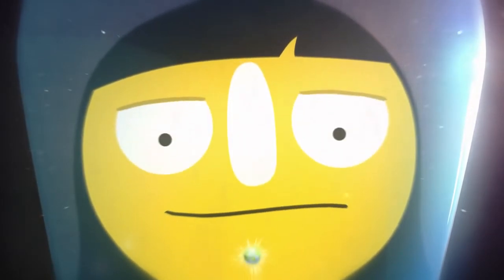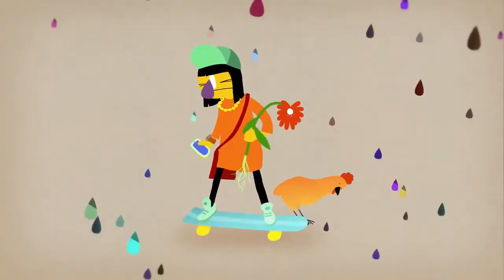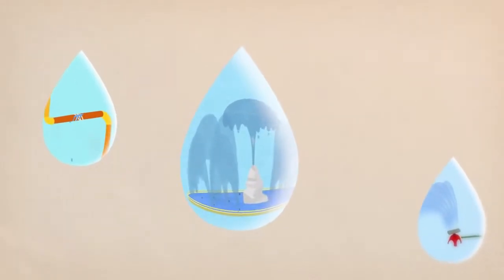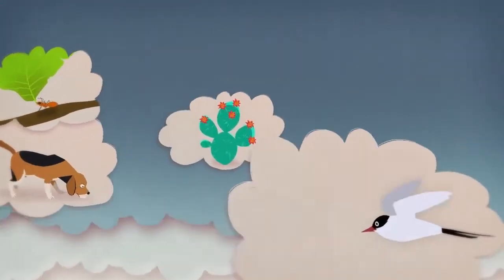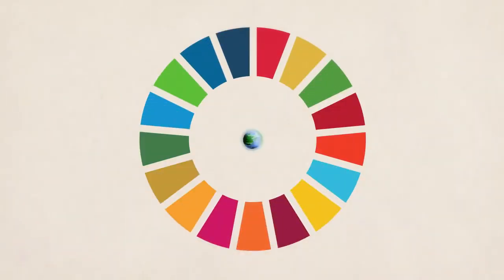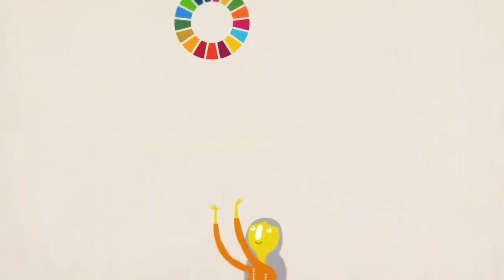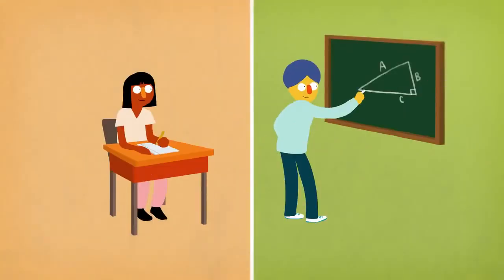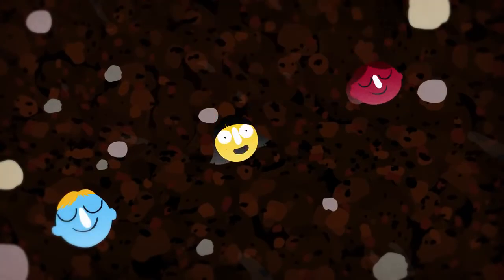The World's Largest Lesson Introduced by Malala Yousafzai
In 2015, world leaders agreed to 17 Global Goals (officially known as the Sustainable Development Goals or SDGs). These goals have the power to create a better world by 2030, by ending poverty, fighting inequality and addressing the urgency of climate change. Guided by the Goals, it is now up to all of us, governments, businesses, civil society and the general public to work together to build a better future for everyone.